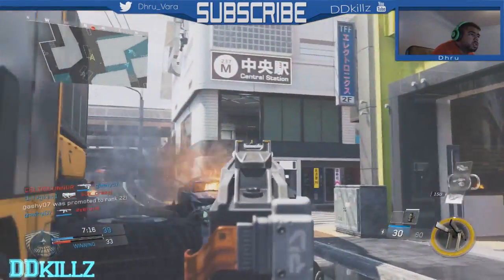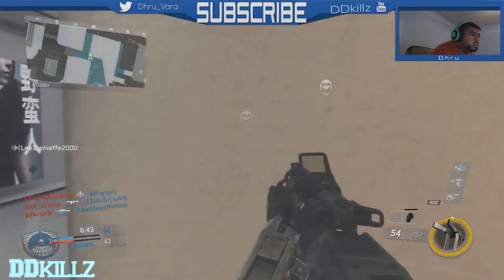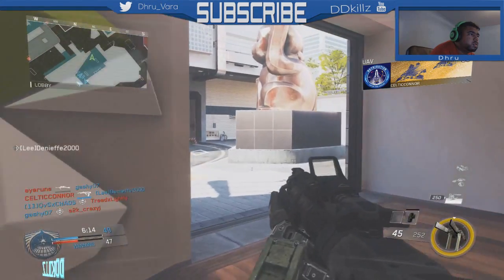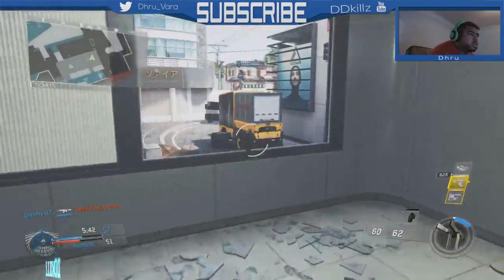INFINITE WARFARE GAMEPLAY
SECOND GAME ON INFINITE WARFARE AGAIN I APOLOGIES FOR AUDIO!
FIRST GAME ON INFINITE WARFARE WENT DOWN BAD!